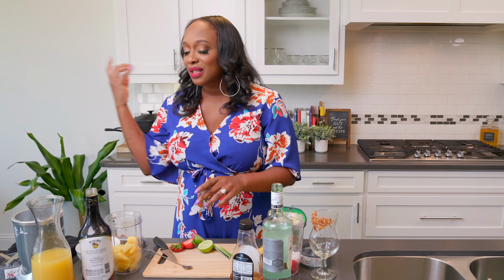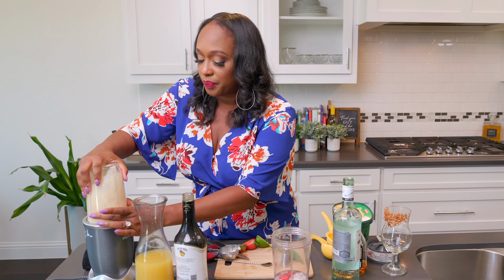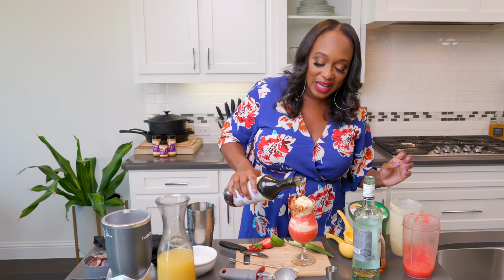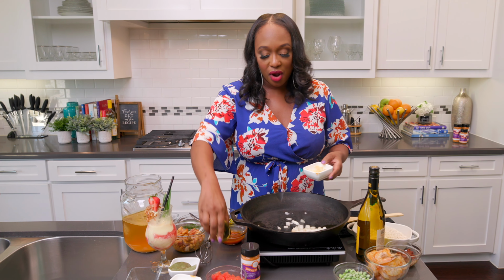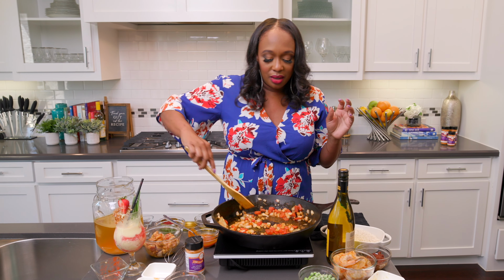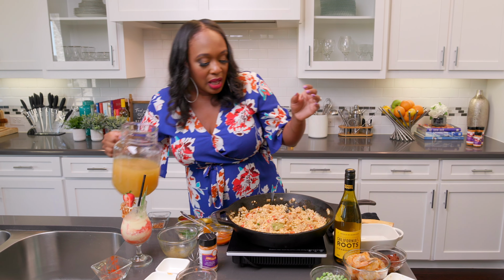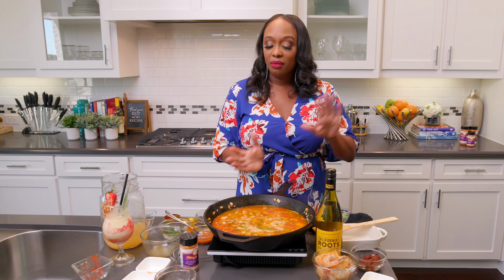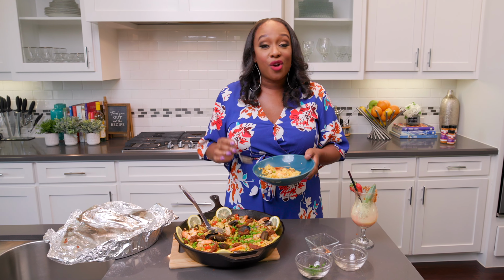Seafood Paella | Frozen Miami Vice | Season 3 Episode 1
Hey Y'all!
Welcome back to Season 3 of At Home with Chef Jolie! We're stirring up this fresh and delicious NEW season with a mouthwatering seafood paella recipe that will keep your family wanting seconds! Matched with one of my favorite cocktails, Y'all, we are going to make a refreshing frozen Miami Vice! I'm so excited for this new season. Stay around for more delicious recipes and cocktails!
Let's get in to it!

Seafood Paella recipe:
Ingredients
• ¼ c olive oil, plus extra to marinate chicken
• 1  9 oz package of Mexican Chorizo, cooked with 2 Tbsp fat/oil reserved
• 1 c  yellow onion, medium dice
• ½ c  red and green bell pepper, medium dice
• 1 Tbsp minced garlic
• 1 c  diced tomatoes, canned is ok-drained
• 2  bay leaves
• 2 Tbsp A Dab A Do Ya!, or to taste
• 1 tsp smoked paprika
• 1 pinch  saffron threads
• ½ c  dry white wine
• 4   boneless,, skinless chicken thighs , cut into 1inch cubes

Marinate with 2-3 Tbsp olive oil and ½ Tbsp A Dab A Do Ya! at least 15 mins. Sauté on medium heat for 3-5 mins to partially (par-cook). Remove from skillet and set aside.

• ¼ c Italian parsley, chopped, save half for garnish!
• 2 c Aborio rice
• 5 c chicken stock, I start with 4 cups and add the additional cup          only if needed
• ½ c frozen peas
• ¾ lb  size 16-20 shrimp, peel, deveined with tail on
• ½  lb  frozen mussels
• 1  large lemon sliced into thin rounds for garnish

Method
1. Preheat a large cast iron skillet on medium heat for 2-3 mins. Add reserved chorizo oil and olive oil to a skillet over medium heat. Add the onion, bell peppers and garlic and cook until onion is translucent. Add diced tomato, bay leaf, paprika, saffron A Dab A Do Ya!. Stir and cook for 3 minutes. Add white wine and cook for 10 minutes. Taste and add A Dab A Do Ya! if needed.
2. Add rice and par cooked chicken pieces to skillet and sauté 1 minute and then stir in parsley.
3. Slowly add 4 cups of chicken stock to the skillet to get the rice into an even layer.
4. Bring mixture to a boil. Reduce heat to medium low. Give the pan a gentle shake back and forth just once or twice during cooking. Don’t stir the rice during the cooking process.
5. Cook for about 18-20 minutes (uncovered), then nestle the shrimp, and mussels into the rice, and add pieces of the cooked chorizo on top of the rice. Sprinkle peas on top as well and continue to cook (without stirring) for about 5 more minutes. Watch for most of the liquid to be absorbed and the rice at the top nearly tender. (If for some reason your rice is still not cooked, add ¼ cup more water or chicken stock and continue cooking).
6. Remove pan from heat and cover pan with a lid or aluminum foil. Place a kitchen towel over the lid and allow to rest for 10 minutes.
7. Garnish with fresh parsley and lemon slices. Serve and Enjoy!

Frozen Miami Vice recipe:
Ingredients

Piña Colada
• ½ c  frozen pineapple
• ¼ c  coconut milk
• 2 oz pineapple juice
• 1.5 oz coconut rum, black
• 1 scoop pineapple sherbet

Strawberry Daquiri
• ½ c  frozen strawberries
• ¼ c  ice
• 1 oz strawberry simple syrup or agave nectar
• 1.5 oz white rum
 Toasted coconut, pineapple frans (leaves), and fresh strawberries for garnish

Method
To garnish your glass, dip one side of a hurricane glass into agave nectar and then press into tasted coconut. Allow to set at least 10 minutes before filling.

1. Add each all ingredients for each drink to blender and blend SEPERATELY!!!. If you don’t have 2 blender cups, you’ll have to store the pina colada or strawberry daquiri in the freezer (whichever you make first) while you make the make the 2nd drink,
2. Once both frozen drinks are blended, add the alternately to a hurricane glass. Top with an additional .5 oz of coconut rum to the top as a floater!
3. Garnish with pineapple frans and fresh strawberries & enjoy!

Chef Jolie ❤